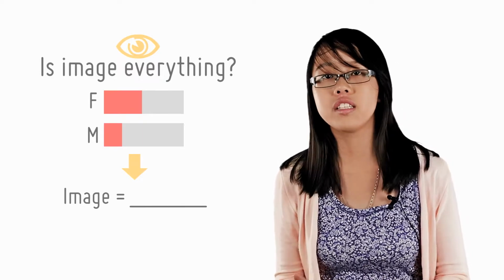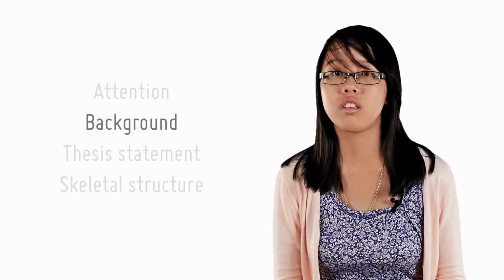2 The Skeleton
Now, we dive deeper into the first element: the introduction. What is it for and how do we write one?